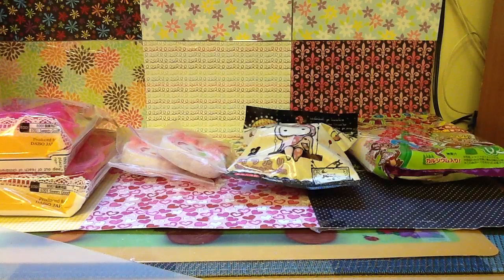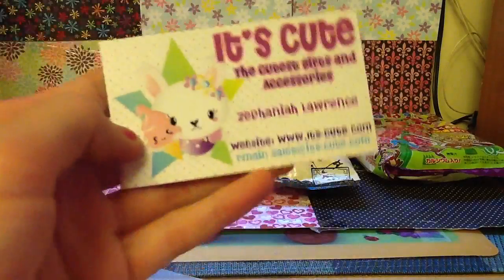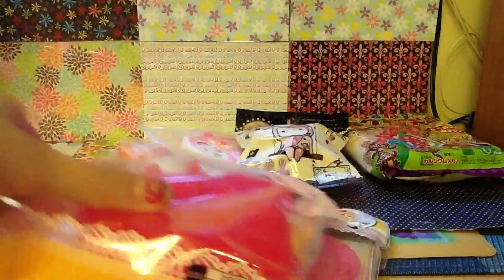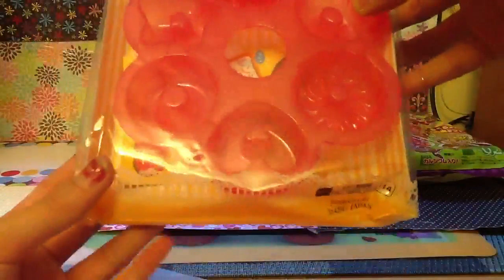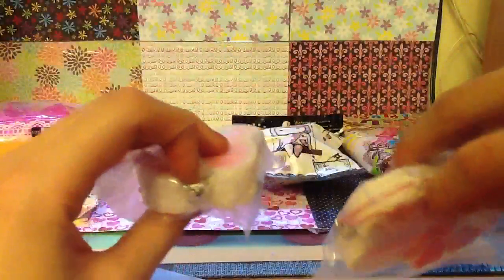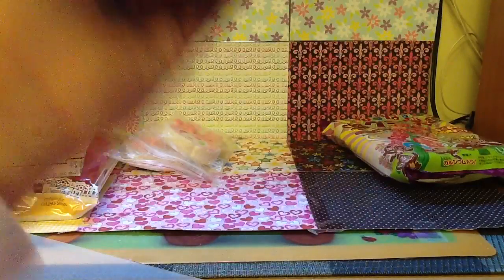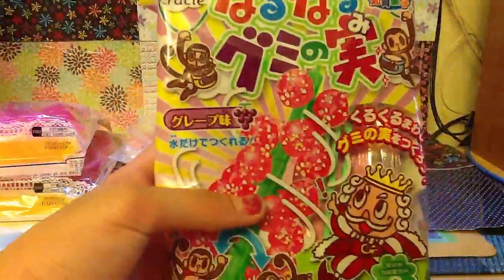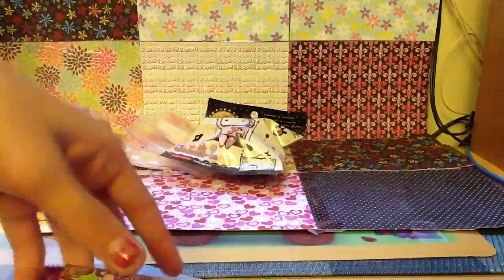Second package from 1standout1